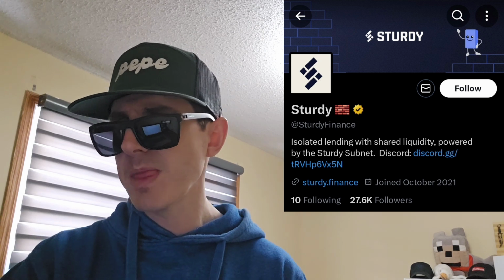$STRDY - STURDY PROTOCOL TOKEN CRYPTO COIN HOW TO BUY STRDY MEXC GLOBAL ETHEREUM UNISWAP BLOCKCHAIN